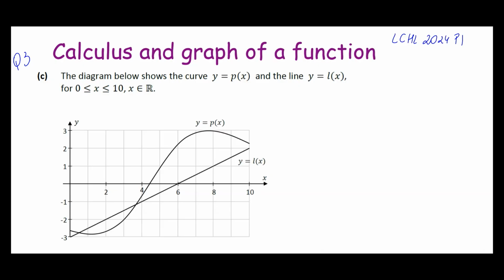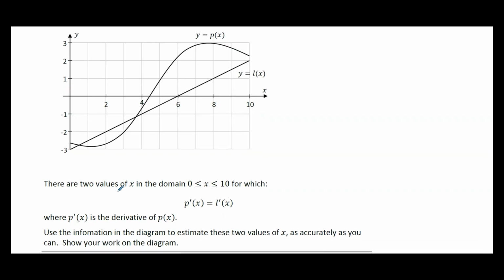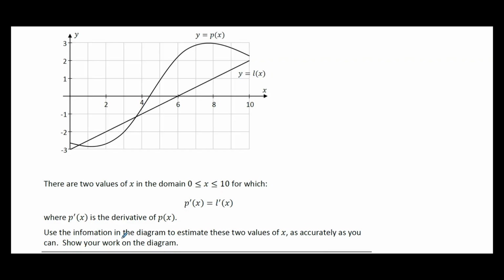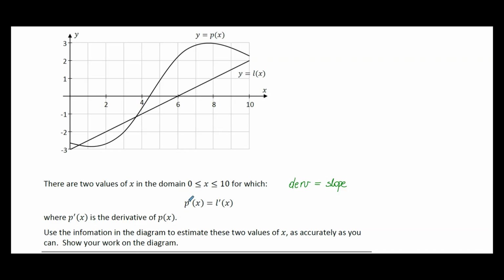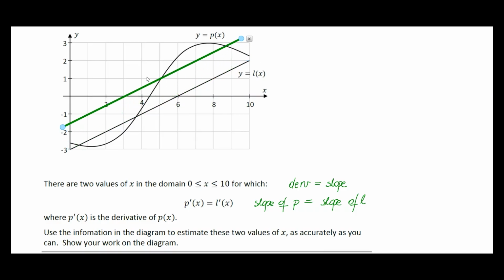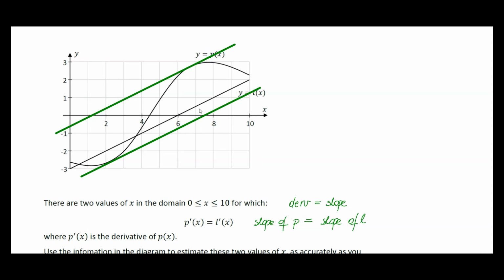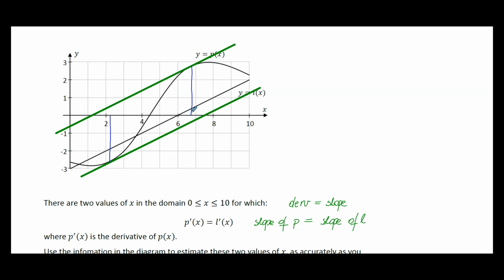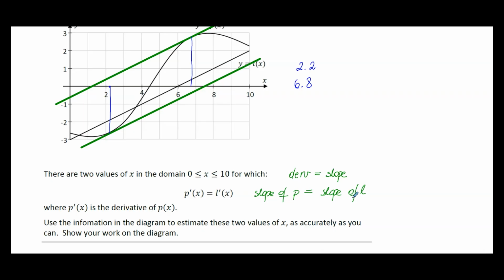Master LCHL Calculus Early: Graph Tangent Trick!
Hey Leaving Certs, why stress in September when you can master one of the trickiest LCHL Calculus concepts right now while you have the free time? This step-by-step breakdown is your ultimate evergreen guide to tackling complex function graphs, giving you a massive head start before the school year even begins.

Mastering this specific graphical approach to calculus now will absolutely save your grades when the mock exams roll around! We are breaking down a classic exam question that combines a cubic function, p(x), and a linear function, l(x). I will show you exactly how to align with the SEC Marking Scheme and lock down those crucial Attempt Marks just by demonstrating your understanding of parallel slopes and tangent lines. You don't need a perfectly precise answer to score high; as long as you show your parallel tangent lines, your estimated x-values of 2.2 and 6.8 will secure the marks you deserve.

Video Chapters:
00:00 - Introduction to combining graphs of functions with calculus
00:22 - Identifying the cubic function p(x) and linear function l(x)
00:48 - Why you cannot just use a standard derivative for this equation
01:28 - The Cheat Code: Setting the derivative equal to the slope
02:12 - How to draw parallel lines to find your tangents
03:35 - Estimating the final x-values (2.2 and 6.8) for full marks